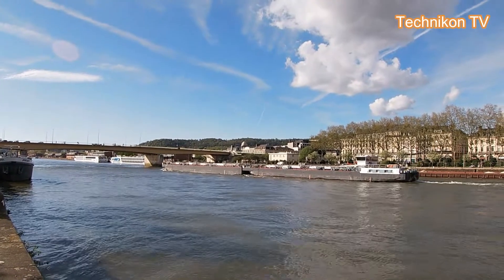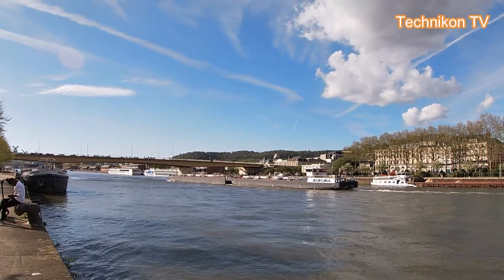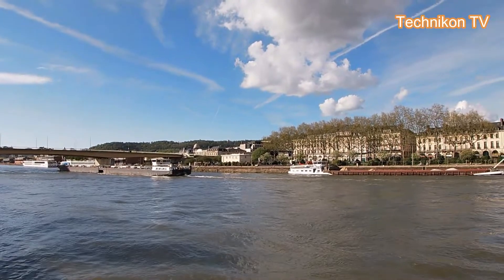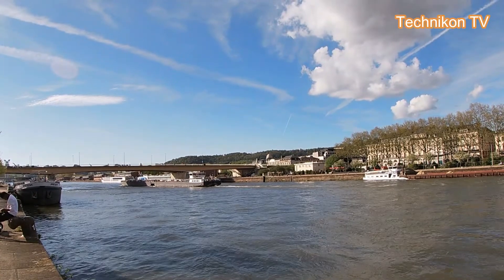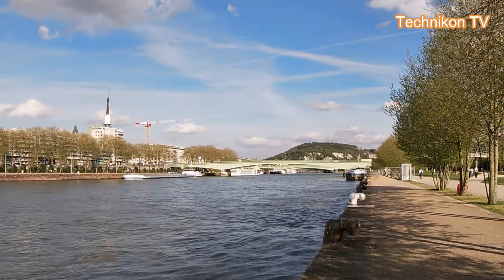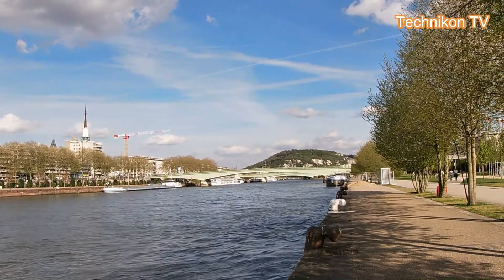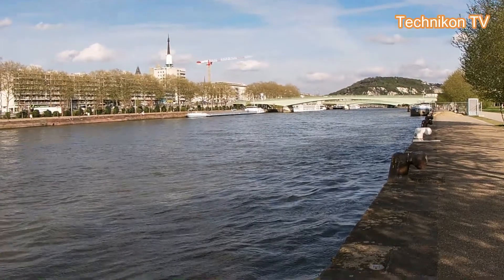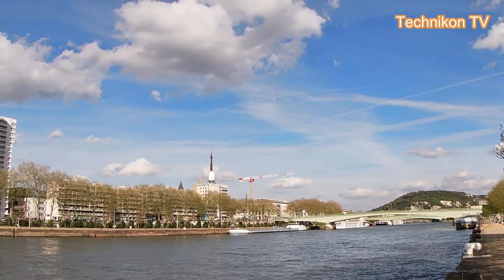NAVIRE DE CHARGE - TANKER